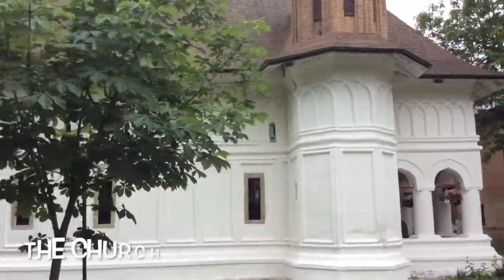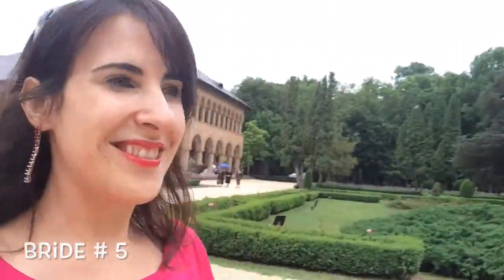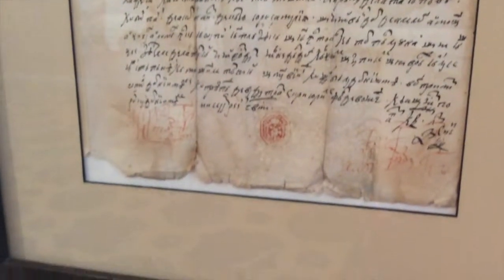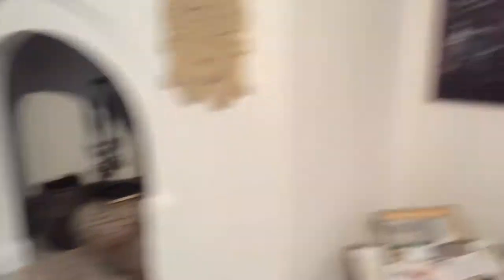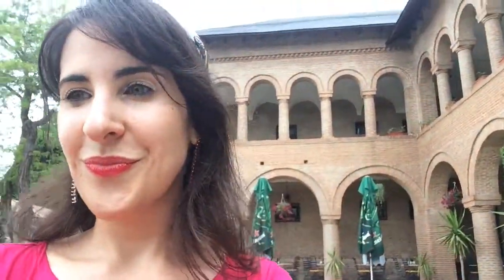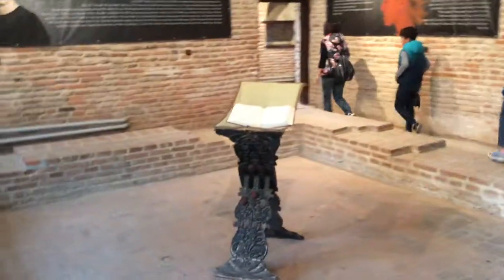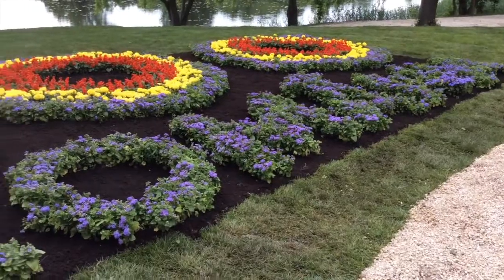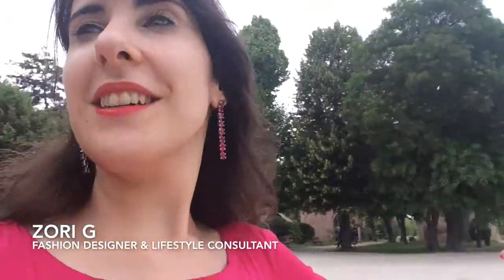ROMANIA. MOGOSHAYA PALACE - DAY 2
Mogoșoaia Palace is situated about 10 kilometres from Bucharest, Romania. It was built between 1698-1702 by Constantin Brâncoveanu in what is called the Romanian Renaissance style or Brâncovenesc style. The palace bears the name of the widow of the Romanian boyar Mogoș, who owned the land it was built on.

I am Zori G - your Fashion Designer & Lifestyle Consultant